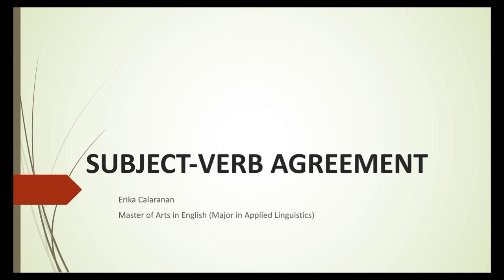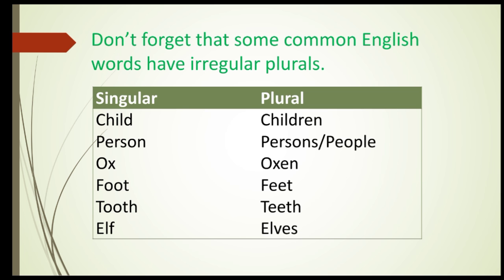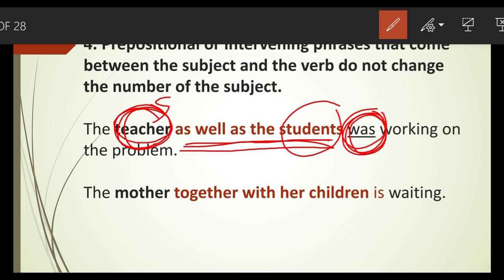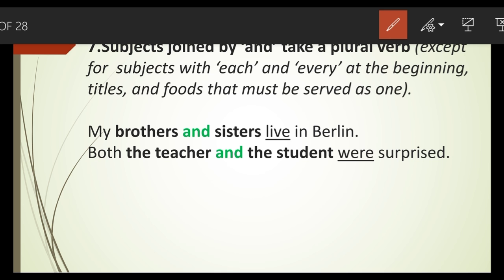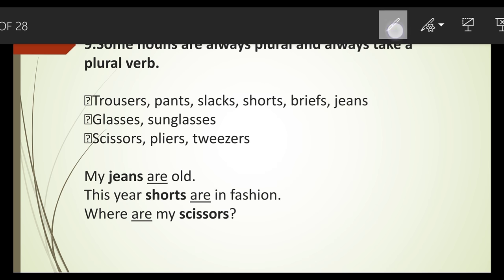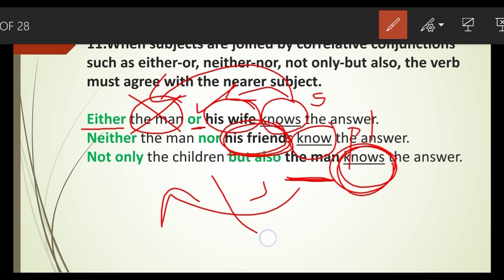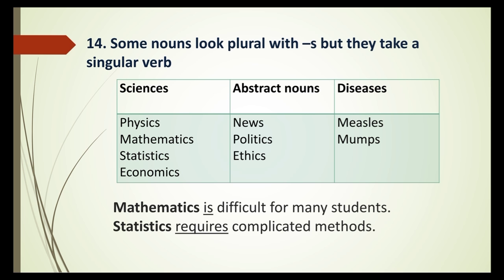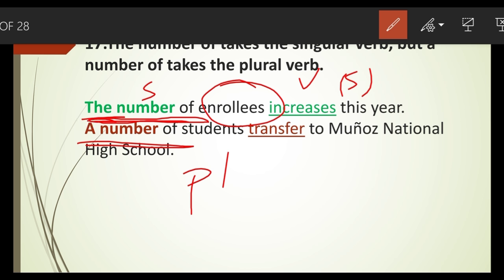SUBJECT-VERB AGREEMENT | Erika Calaranan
GRAMMAR

Send me  PR Packages @:
Erika Calaranan Del Rosario
Villa Medina, Bantug, Science City of Muñoz,
Nueva Ecija 3119